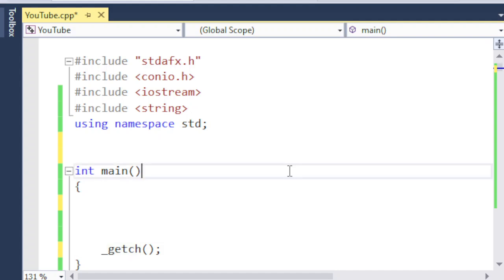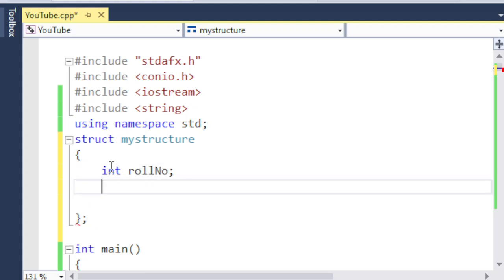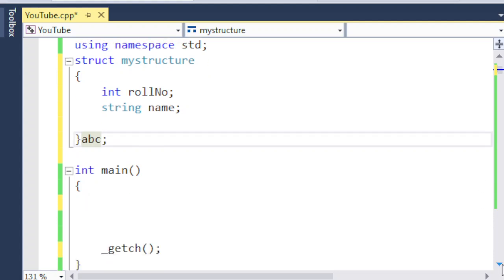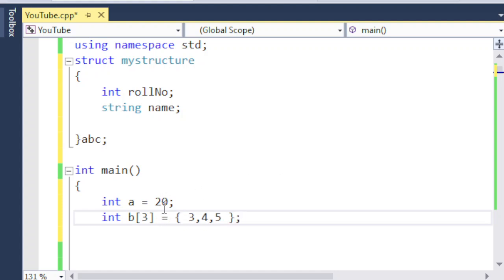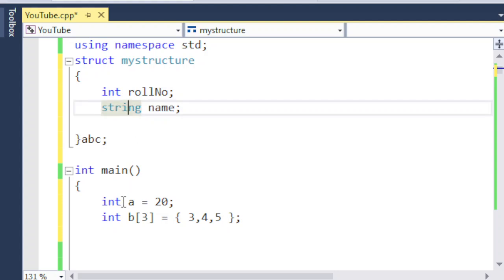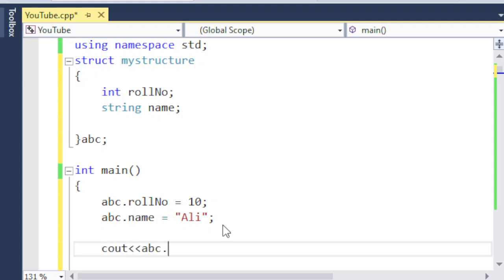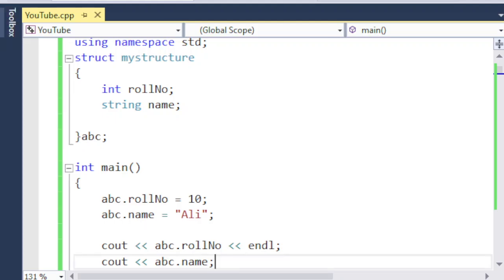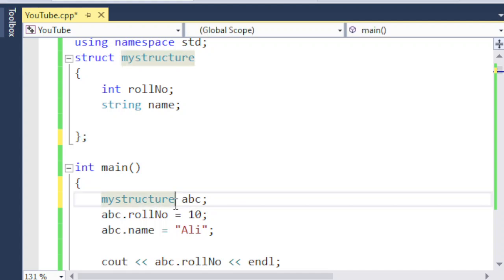Structure in C++: Part-1 | How to Create Structure in C++ | How to use Structure in C++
Structure in C++:
In this video (Part-1) we will show the basic of structure, syntax of structure, how to declare structure in C++, how to declare structure data member and how to use them via structure variable.
We will also discuss about the structure variable , declaration and initialization.

Artificial Intelligence
Practical Data Science
Machine Learning